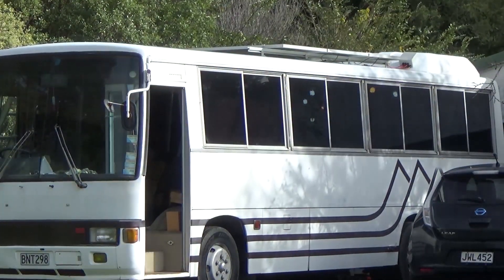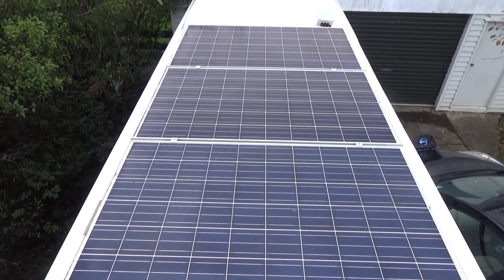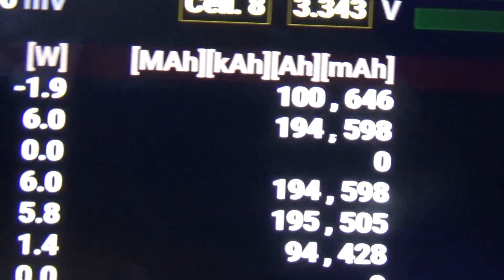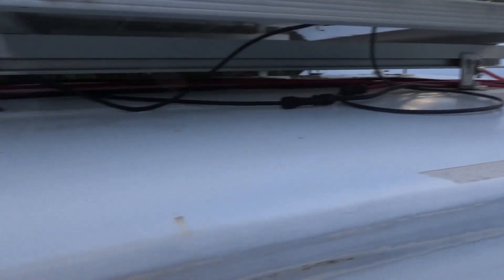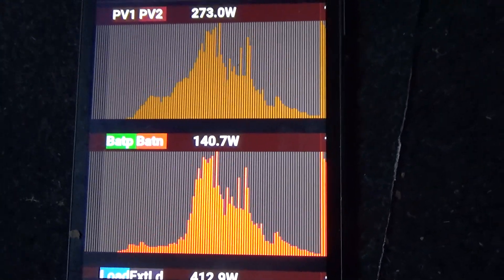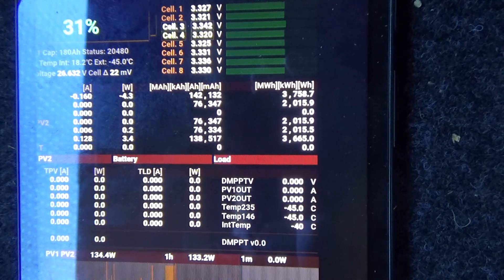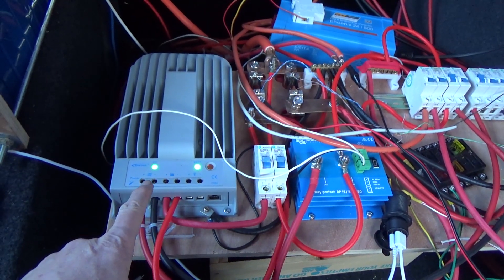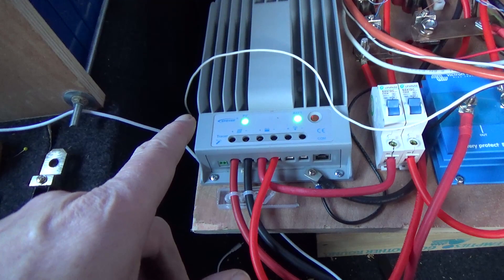MPPT vs DSSR20 Solar Challenge | Do we really need an MPPT Solar Charge Controller?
MPPT vs DSSR20, side by side challenge.
With my new batteries still a couple weeks away I want to expand on the brief solar charge testing I did earlier.
Flat mounted panels, low winter sun, clouds and rain for 14 days while I test the relative performance of my Epever MPPT Solar Charge Controller and my DSSR20s.

We are Bused As